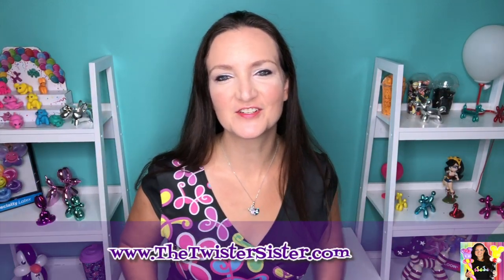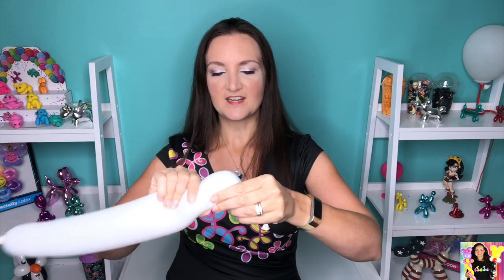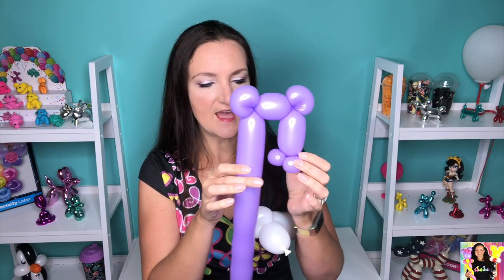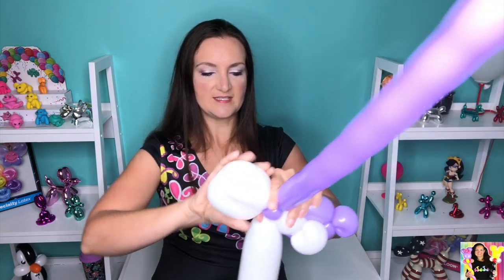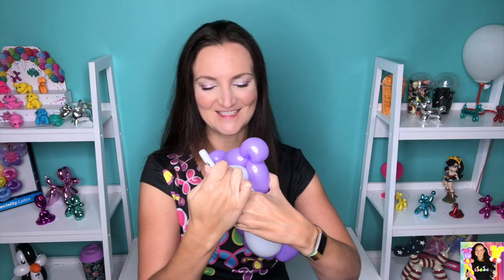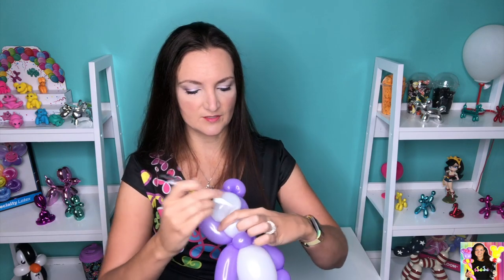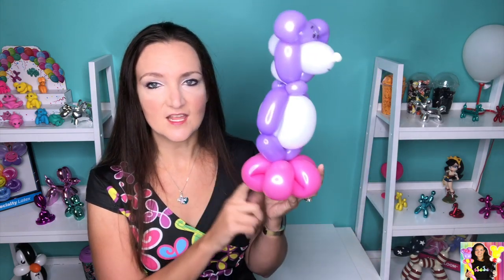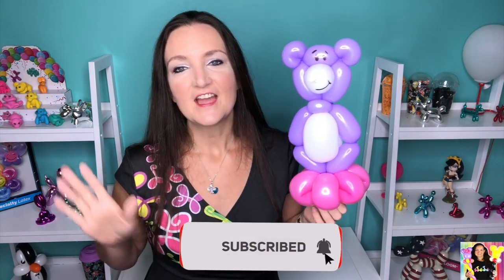TEDDY BEAR Balloon Animal Tutorial - Learn Balloon Animals with Holly!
🐻 Hey Party Animals!  This week I've got a super cute little bear balloon animal for you to try out!  This is another simple balloon animal that we're stepping up just a tad to make it awesome and something you could be totally proud of to hand out at your next event!  Try it out and let me know what you think!  Don't forget to post photos to our group

🎈🎈🎈 Supplies Needed for Teddy Bear Balloon Animals 🎈🎈🎈
⛽ Balloon Pump
🐨 1 260 Balloon
🐼 1 White 360 Balloon
🖌 White Paint Pen